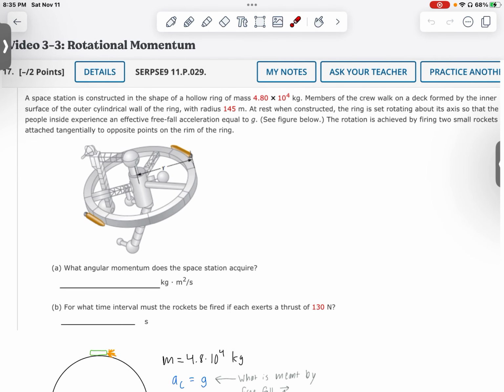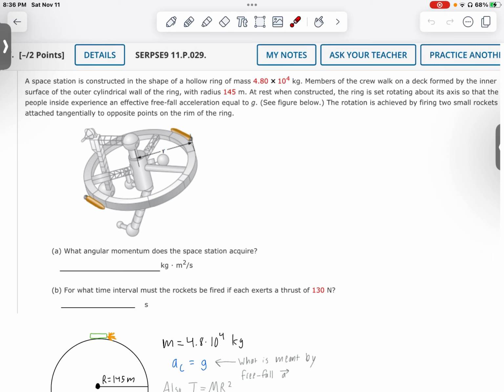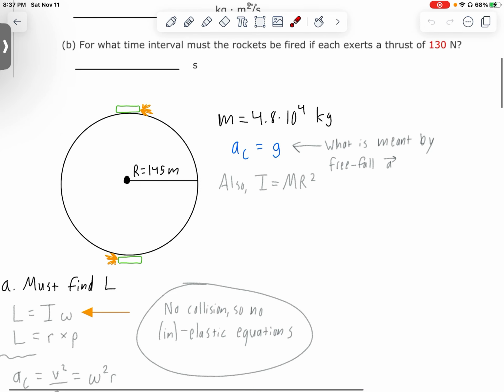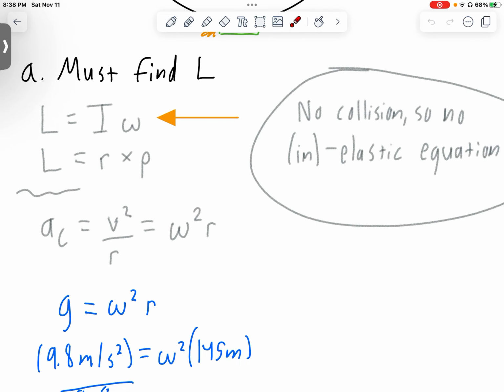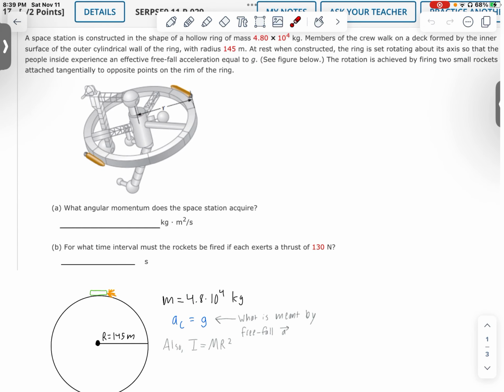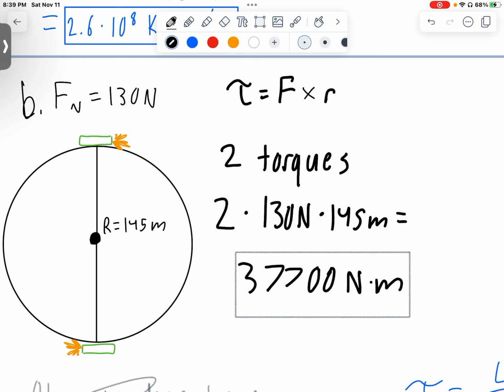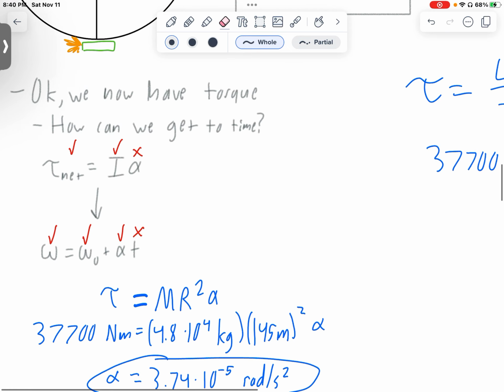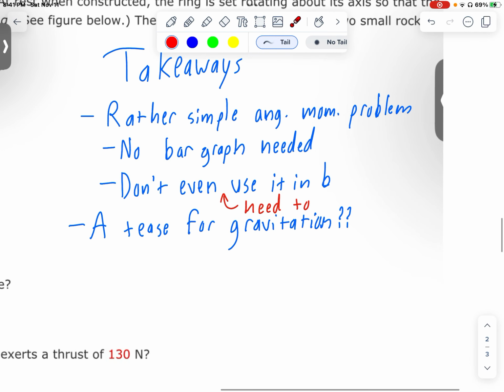Video 3-3: Angular Momentum